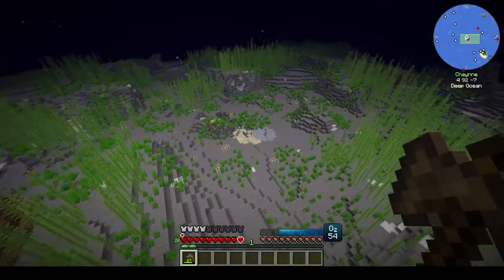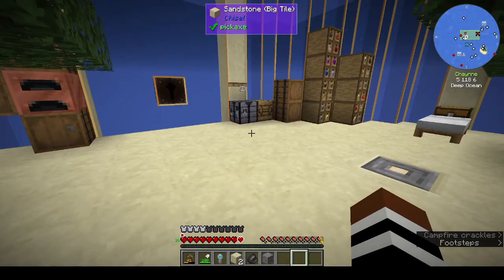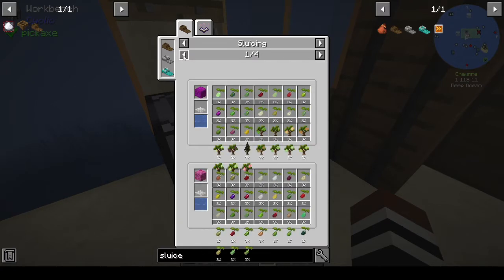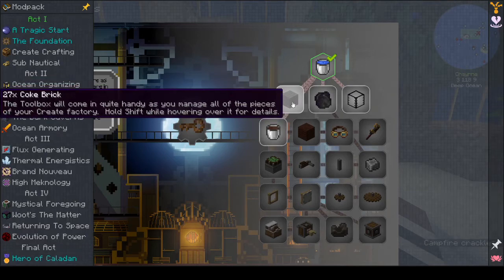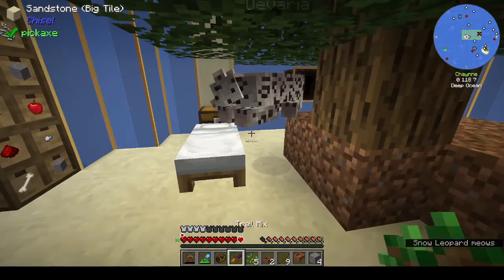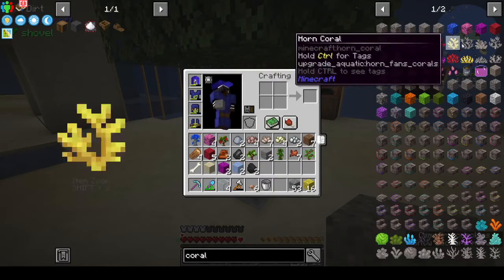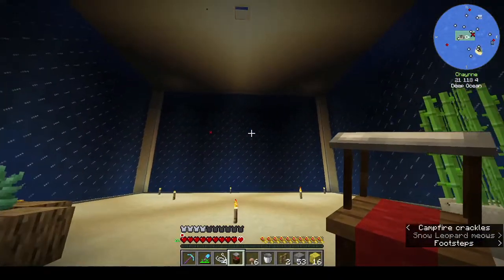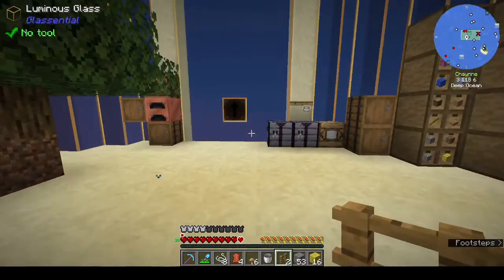Rustic Waters II Ep 3: I lost Devaria!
Today I finally make the trader, but Devaria goes missing!

Mod description:
Rustic Waters II is a steampunk themed adventure modpack set below the suface of an oceanic planet. The lore-driven questbook will guide you though a skyblock-esque story of discovery and exploration. Build submarines, planes and even spaceships to extend your reach across the galaxy and hopefully find a way back home.